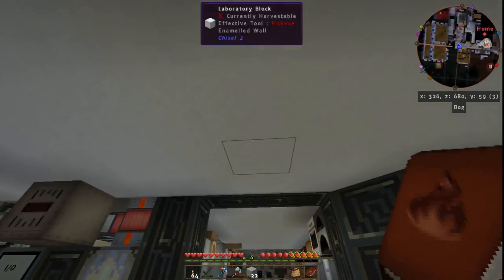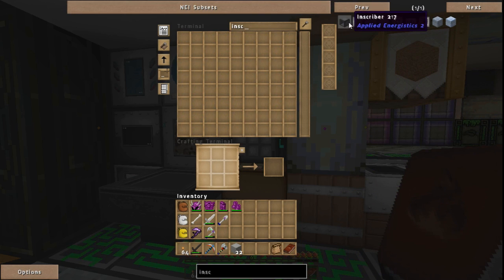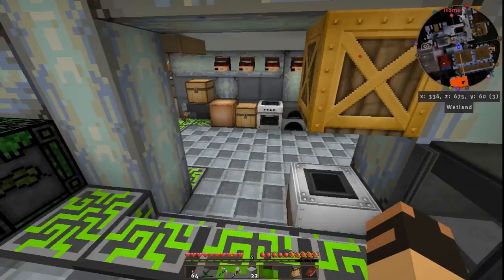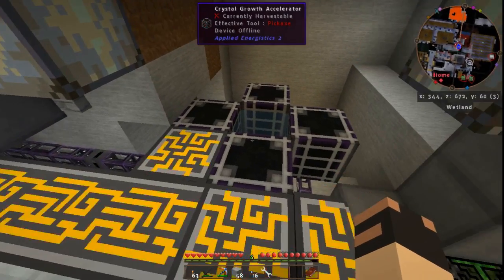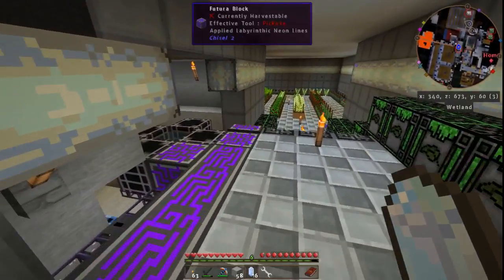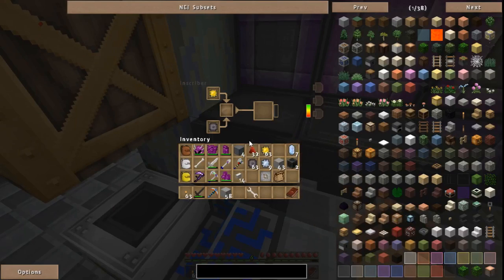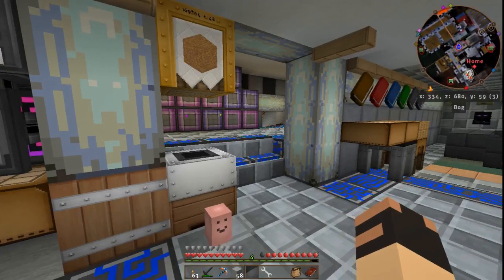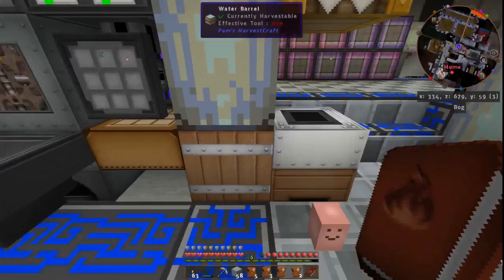Refuge - Ep 23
Refuge  v1.1.4
by dmaster8
 Rocketblaster37
 Creativemaster8
FTB Launcher
3rd Party Packs

Get Minecraft @ minecraft.net